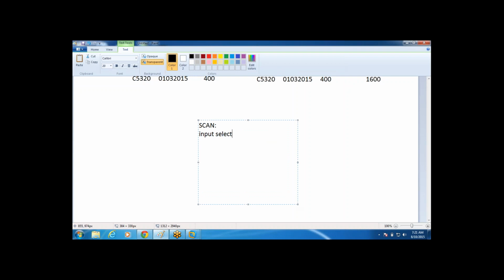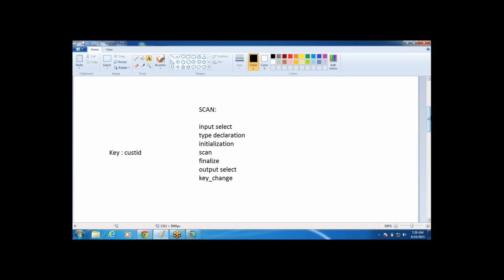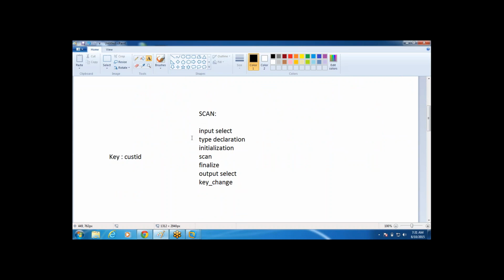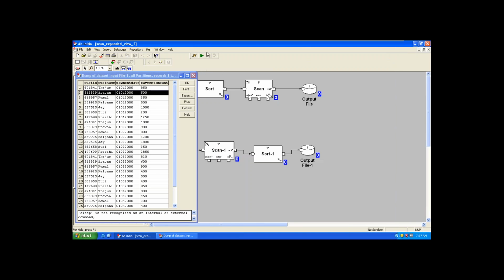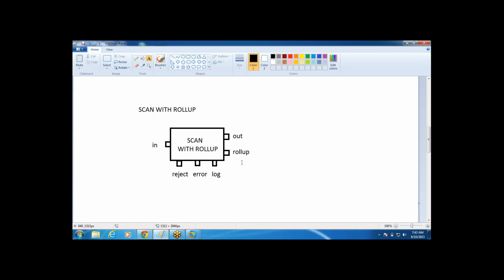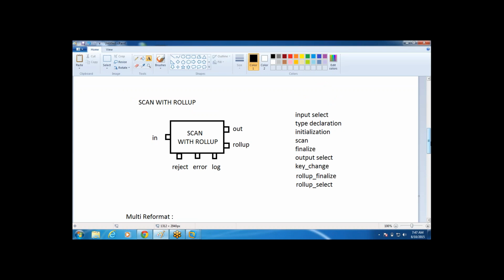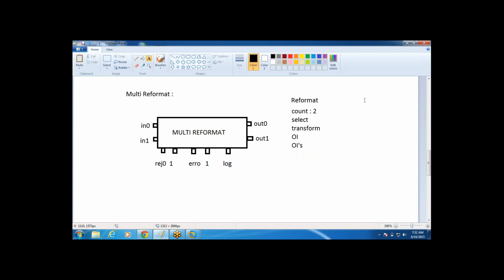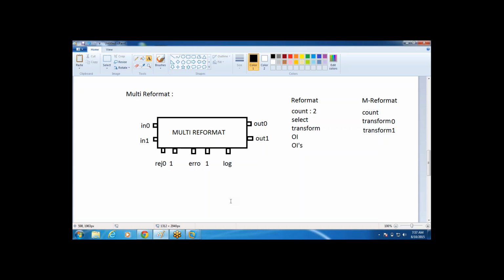Abinitio SCAN and SCAN With Rollup and Multi reformat